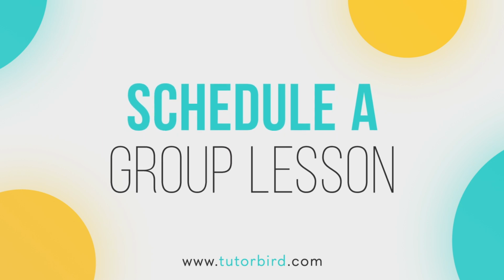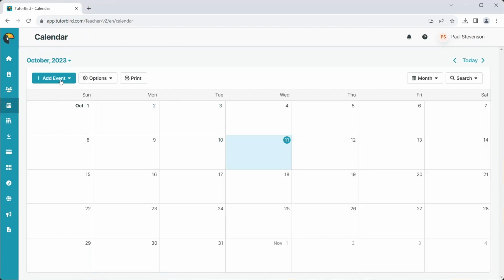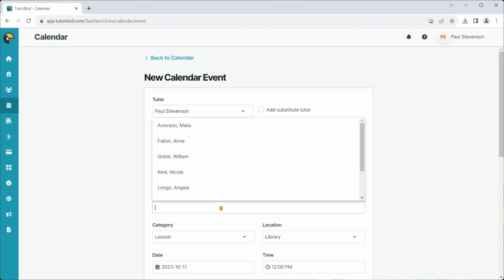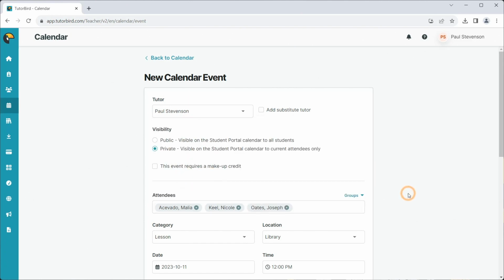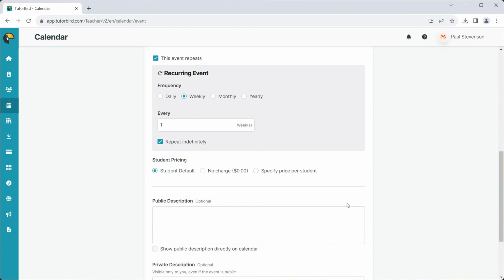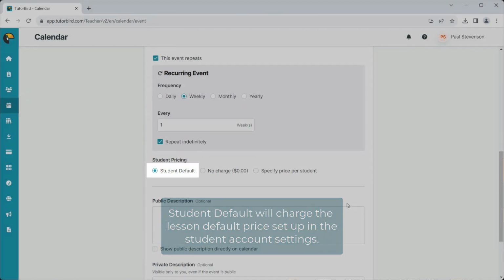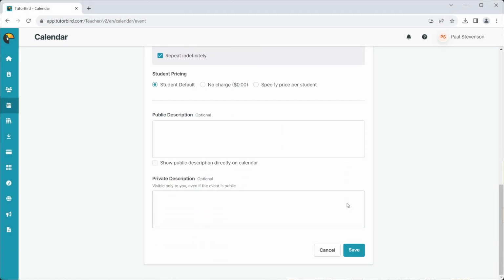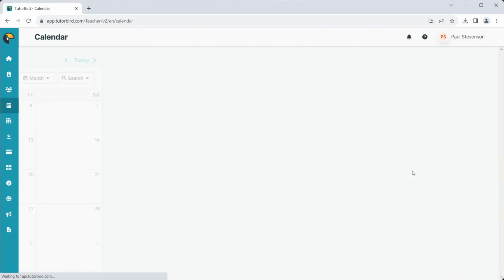Schedule A Group Lesson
Do you host lessons with more than one student? Check out this video to see how to set up a lesson for multiple students at the same time (including partner lessons).

UPDATE: Since this video was made, the "This event repeats" checkbox has been replaced with new Recurrence options, including "One-Time Event", "Recurring Event" and "Hold this weekly timeslot", and the window now appears from the right side of the screen.